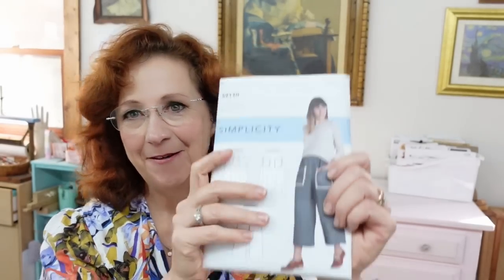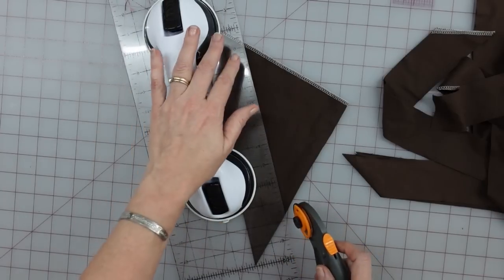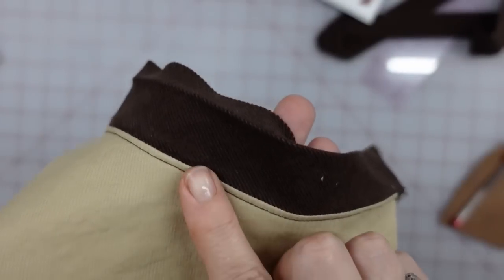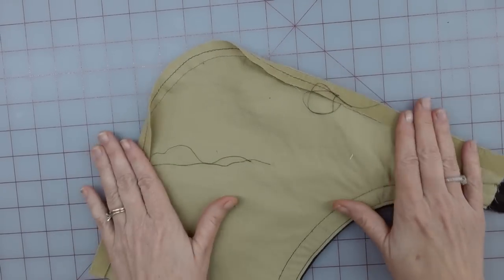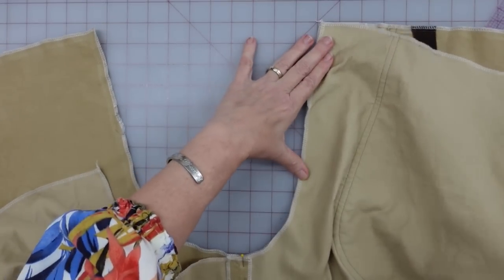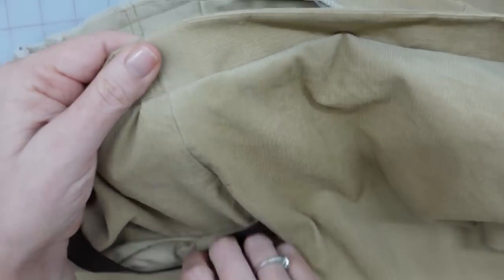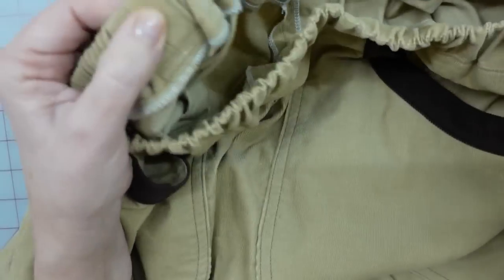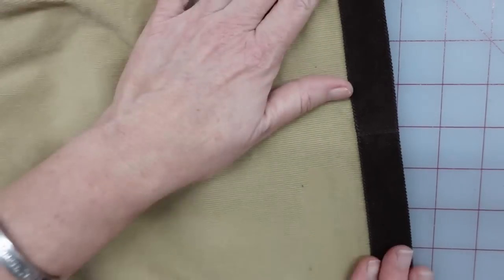Sewing Simplicity 9110 - Easy Wide Leg Pants, Tips & Review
Hi Everyone and Welcome Back To My Bucolic Life Channel. Meet my new sewing tutorial.

This is a fast, easy and super comfortable pattern. Perfect for a beginner or anyone who wants a comfy flared pair of pants! I made mine out of corduroy. I know. but it is very light so no worries :) I hope you like it!!
~Marie

36” wide pattern tracing paper
1 cm, about ½” wide fusible bond “stitch witchery” type